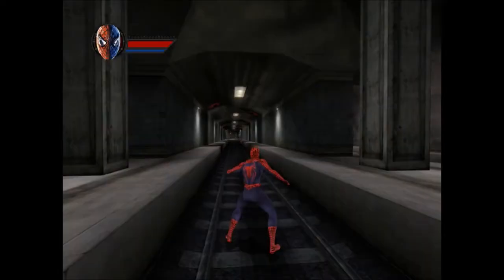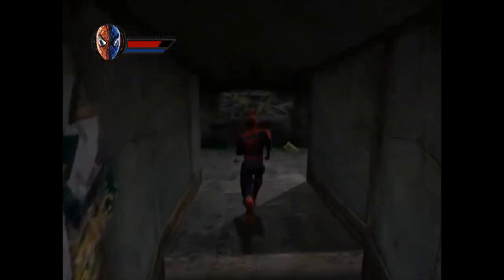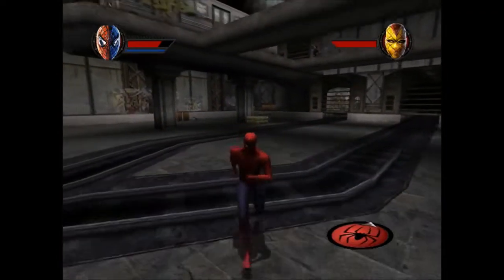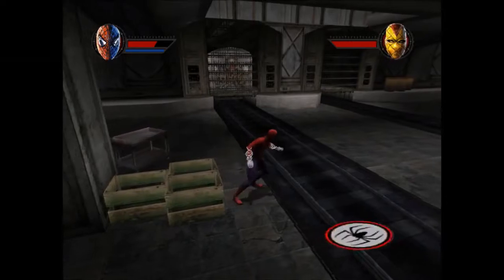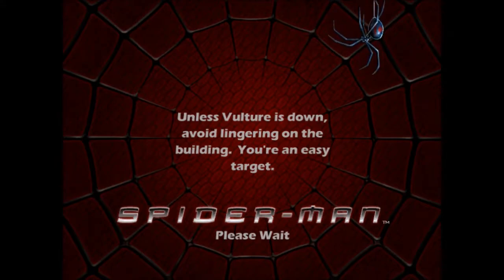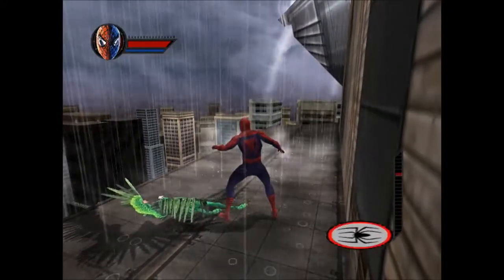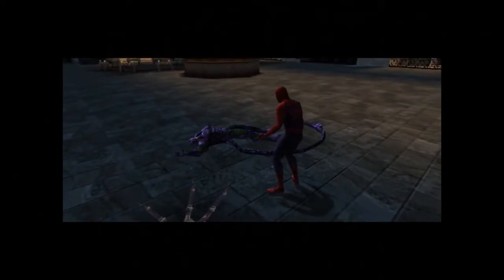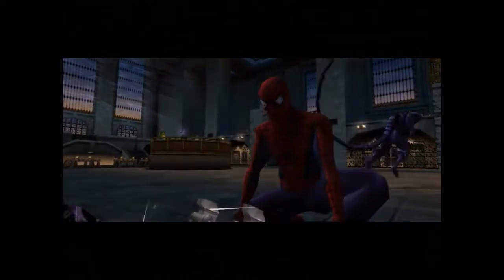SCWRM Plays Spider-Man (2002) Part 3 - Three For the Price of One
Continuing the heist from the previous part, Spidey quicly stops Shocker and Vulture before they can cause too much damage.
But troubles are far from over, as Scorpion enters the scene as well and needs to be locked down as soon as possible.

Spider-Man (2002) is played by Pedro.